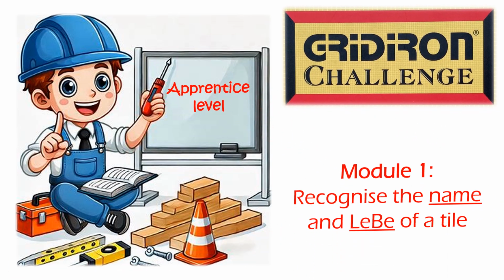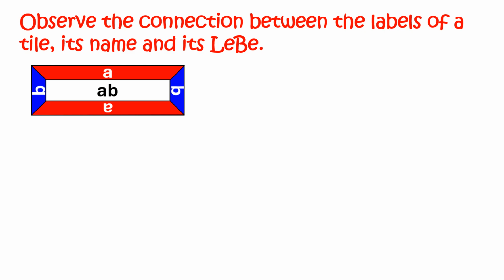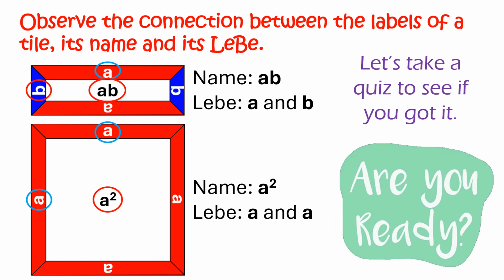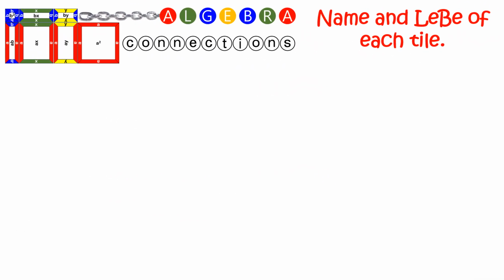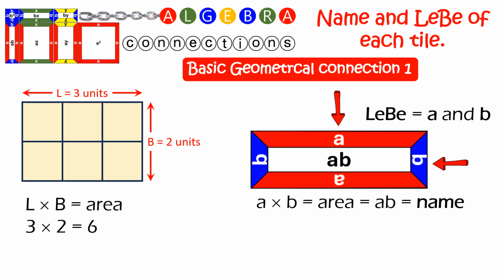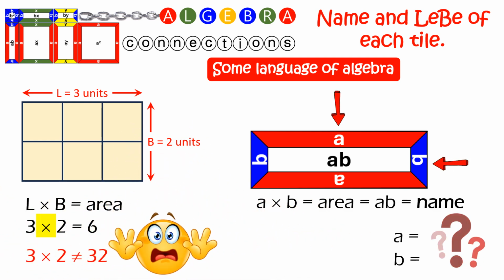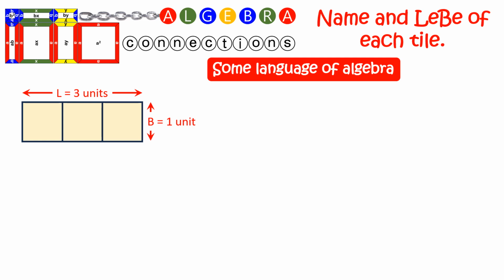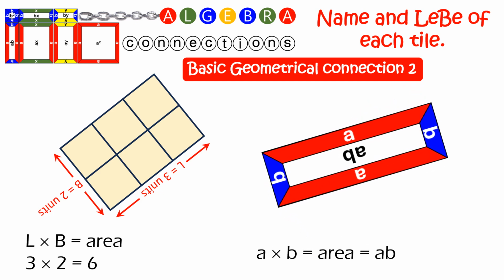Apprentice Level Module 1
Gridiron Challenge is a game designed to help students learn some algebraic concepts in a fun way. At the Apprentice Level, students learn the basics of using the tiles. This level has 5 modules. In module 1, students learn the name and LeBe of a Gridiron tile.

Bookmarks:
0:00 Welcome
0:24 Quizzes on name and Lebe of tiles
3:37 Algebra connections
4:54 Quiz on the labels of a tile